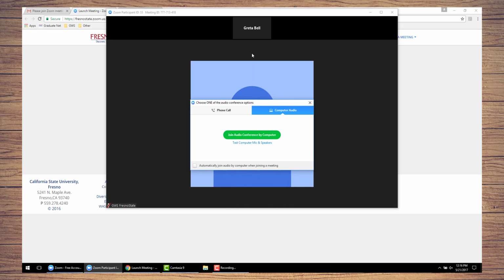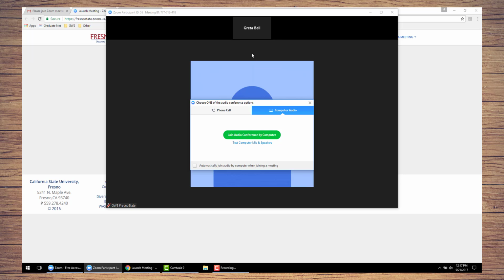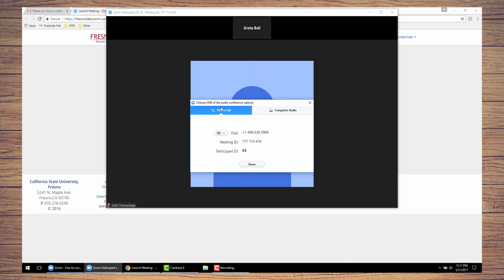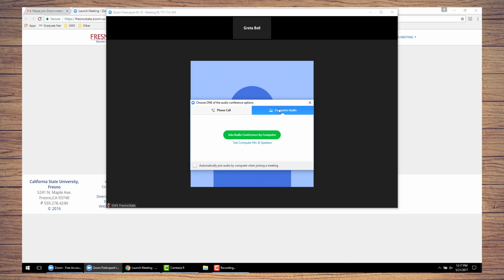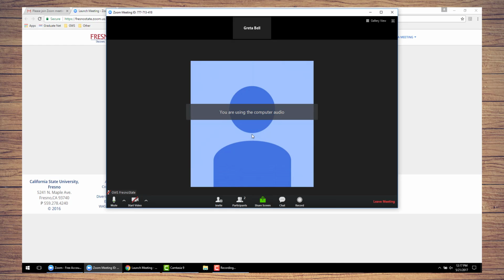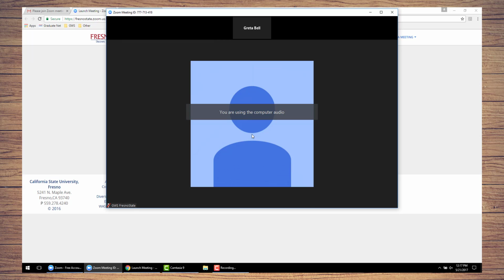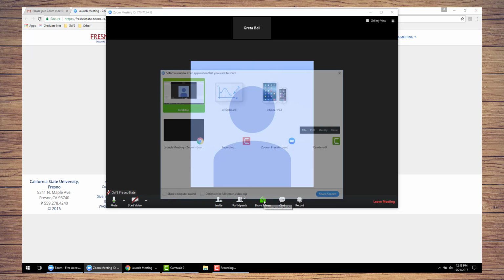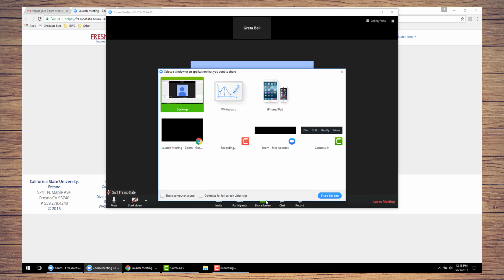Zoom Introduction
This video will walk you through everything you need to know to have a successful ZOOM meeting with a Graduate Writing Studio consultant.consultant.